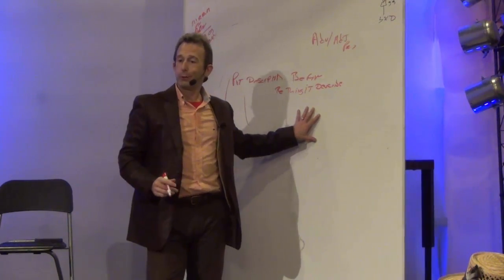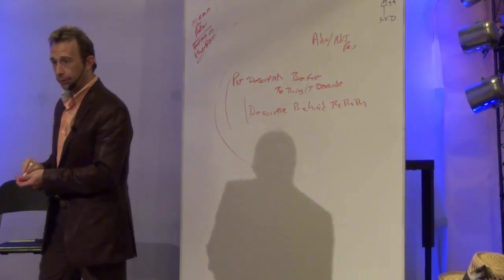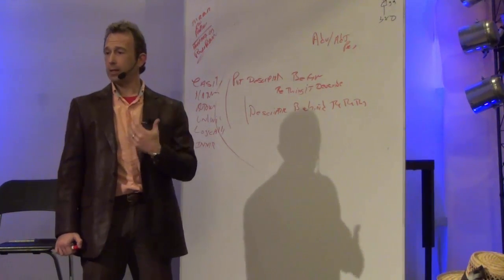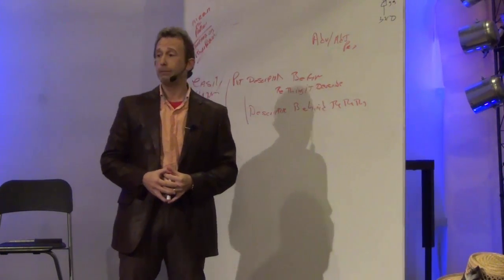FREE NLP TRAINING - Speed Success Secrets - Using Hypnotic Language For Persuasion and Influence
Sign Up For Our Free Course - Discover The Forbidden Secrets of Conversational Hypnosis

In this video, Dr. David Snyder—practitioner of NLP and hypnosis who’s taught personal development to tens of thousands worldwide—gets delightfully nuts-and-bolts. He unveils CPI: the Critical Path of Influence, a cross‑contextual system you can use anywhere—from the boardroom to the bedroom—to ethically persuade, inspire, and connect. If you’ve ever had a “respect” clash or felt talked past, you’ll learn how to target a person’s criteria and values (their emotional hot buttons) and how they know they’re getting them, so your words land and decisions shift.

You’ll see how a simple sequence amplifies your impact: control your state (with physiology, breath, posture), get deep rapport, deploy precise language patterns, manage their state, and aim everything at their values. Dr. Snyder demos hypnotic structures like the adverb–adjective presupposition (yes, the same pattern hiding on shampoo labels and car brochures) and pacing-and-leading with the 5‑4‑3‑2‑1 method to write sales copy, tell stories that sell, and lead groups—all while staying ethical and outcome‑focused.

Watch to the end for live language you’ll feel working in real time, plus a playful homework that can instantly upgrade your marketing materials. Use these tools to close more sales, defuse conflict, energize teams, and deepen relationships—by helping people get what they already want.

Key highlights:
- CPI: from global influence to one‑to‑one, guided by criteria and values
- The “rules mismatch” that ruins rapport—and how to fix it fast
- State control via physiology, mirror neurons, proprioception, HeartMath, and power postures
- Rapport hacks, including how to lead a room by syncing with the group leader
- Adverb–adjective presupposition: descriptors that lubricate imagination and lower resistance
- Trance language and why people remember the message, not the words
- Pacing & leading with the 5‑4‑3‑2‑1 method to guide attention and action
- Avatar thinking to write sales letters that resonate and convert
- Behavioral flexibility: be the “good Jedi” and win by aligning with values

Key Chapters:

00:00:00 - CPI: Critical Path of Influence Introduced
00:01:30 - Criteria and Values: Emotional Hot Buttons
00:02:15 - Respect Rules Mismatch Illustration
00:03:45 - State Control: Physiology Drives Psychology
00:05:45 - The CPI Formula: State, Rapport, Language, Values
00:07:00 - Language Patterns Preview and Workshop Invite
00:07:45 - Spot Persuasion in Beauty Products
00:08:30 - Adverb-Adjective Presupposition Explained
00:10:45 - Hijacking Group Influence: Rapport Leaders
00:12:30 - Bad vs Good Description: Dog vs Magician
00:16:15 - Trance Demo and Global Influence
00:18:45 - Ethics, Good Jedi, Behavioral Flexibility
00:22:30 - Pacing and Leading: 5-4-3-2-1 Method
00:24:45 - Pacing/Leading Demo and Sales Copy
00:28:15 - Wrap-Up and Call to Action